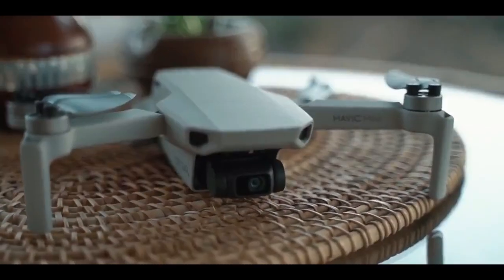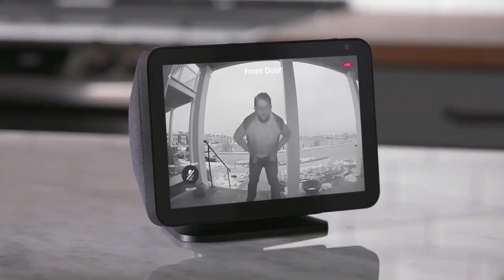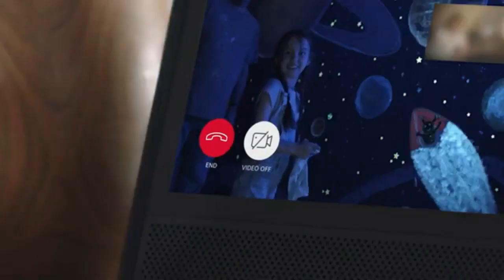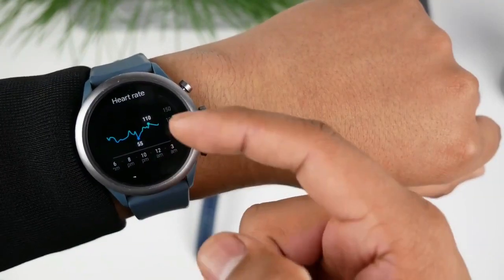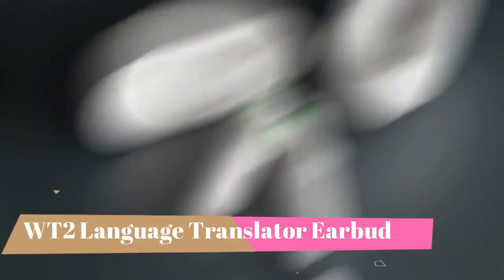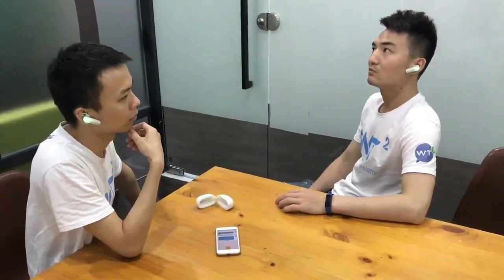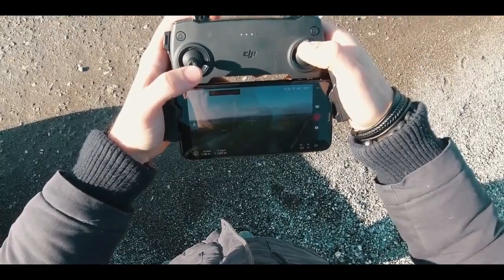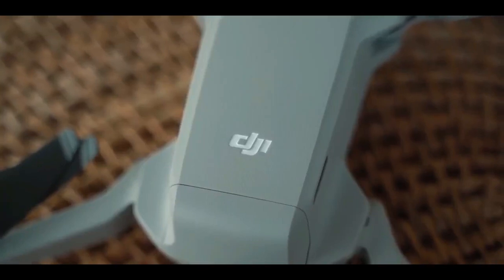5 COOL GADGETS YOU CAN BUY KNOW ON AMAZON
In Withn years True innovation in technology gadgets and accessories have been taking giant of cool inventions play the market are fun to use and make easy life style.there are a lot of amazing gadget's available on markets that will be use for different purposes.we have listed  top 5 gadgets innovations
* Hit Like
* Comment For Encouraging Us
1. Echo Show, Smart display with Alexa – stay connected with video calling - Charcoal.Alexa can show you more – Compact 5.5” smart display ready to help manage your day, entertain at a glance, and connect you to friends and family. Made to fit your life – Cook along to step-by-step recipes. Easily update to-do lists and calendars. A glance at weather and traffic on your way out.
2. Fossil Women's Sports Touchscreen Smartwatch, Heart rate and activity tracking using Google fit; Built-in GPS for Distance tracking; swim-proof design 5Atm; responses from Google assistant - it’s your own personal Google, always ready to help; speed through checkout with your watch using Google pay.
3. Tile Mate with Replaceable Battery, Tile is creating a world where everyone can find everything that matters. Use your smartphone to make your Tile Mate ring when it’s nearby but out of sight
4. WT2 Language Translator Earbud,40 LANGUAGES + 93 ACCENTS: Simultaneous 2-way translation in multiple foreign languages. WT2 Plus translator covers 85% of the world's population. Like- Arabic, Bulgarian, Chinese, Croatian, Czech, English, Filipino, Finnish, French, German, Greek, Hebrew, Romanian, Russian, Spanish, Swedish, and others.
5. DJI Mavic Mini, The DJI Mavic Mini  Fly More Combo includes the compact yet powerful DJI Mavic Mini Drone, extra batteries, a propeller guard, and other accessories to help you keep capturing as many moments as possible. Weighing under 250 grams, DJI’s newest drone is almost as light as an iPhone.